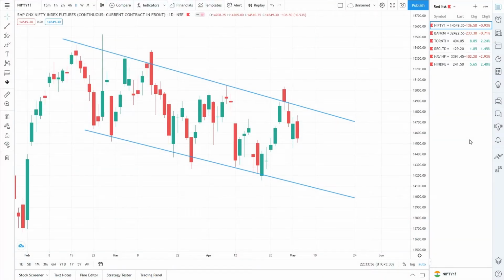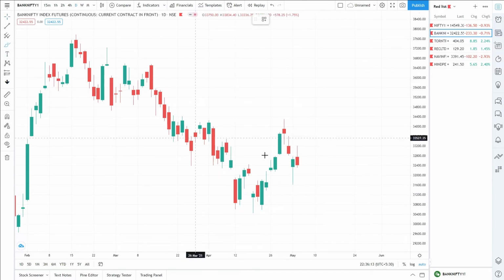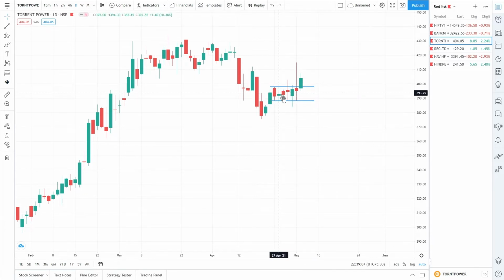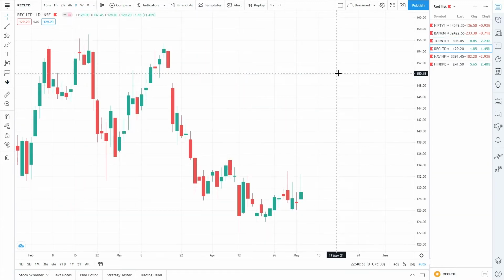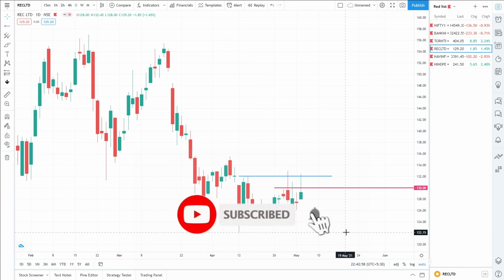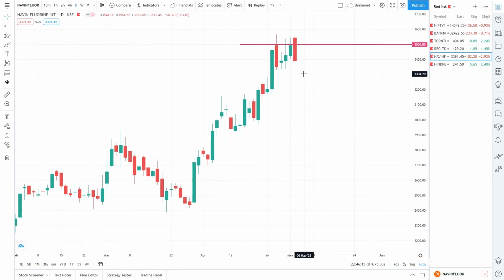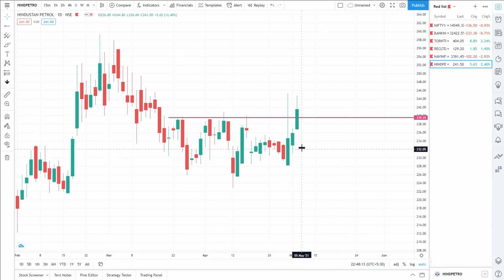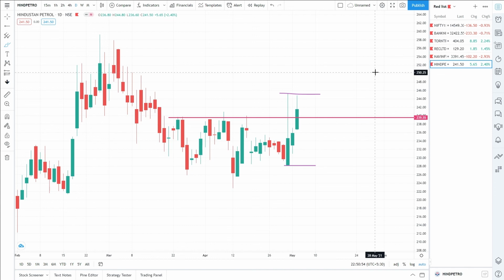Intraday Jackpot Stocks 🚀🚀 | Nifty & Banknifty Analysis ⭐⭐ | For 05/05/21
🏆🏆Learn Candlestick Chart with actual traders Psychology from Candletricks trainer.🏆🏆